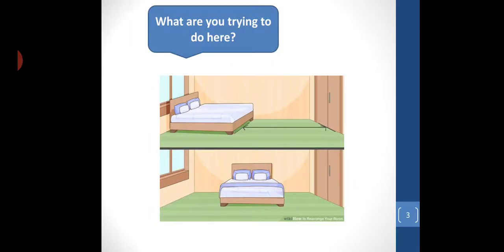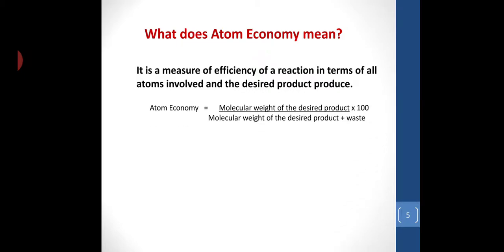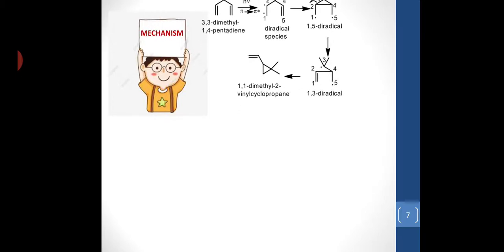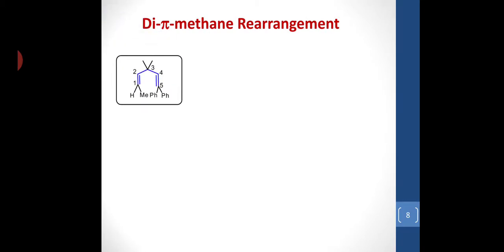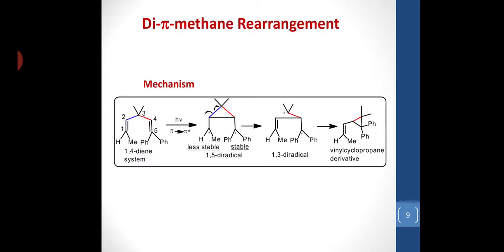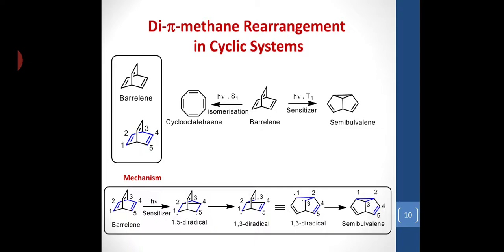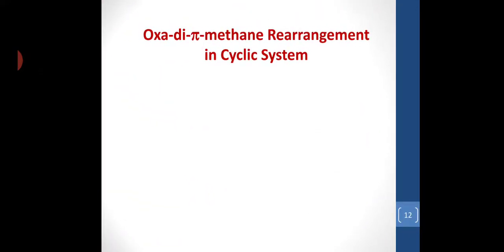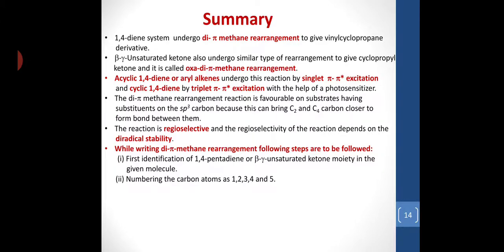Photochemistry (Lecture 5): DI-π-METHANE REARRANGEMENT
This video is in continuation of videos Photochemistry (Lecture1-4). In this video I have discussed about di-π-methane rearrangement and oxa di- π- methane rearrangement reactions. I will discuss more organic reactions in next lectures.